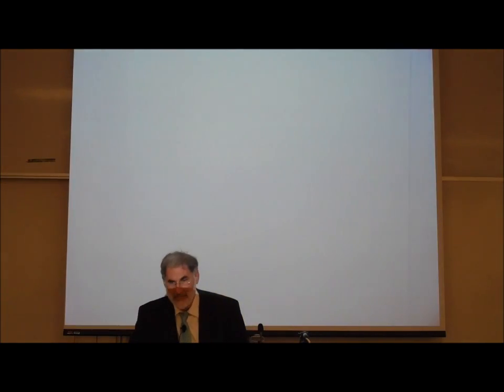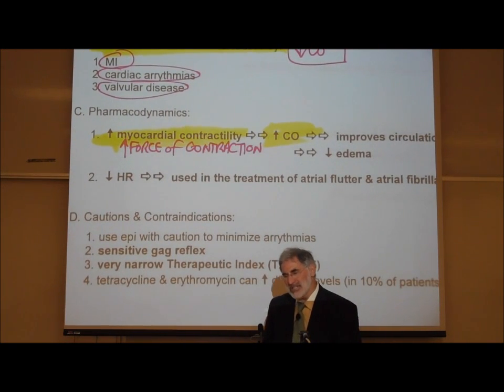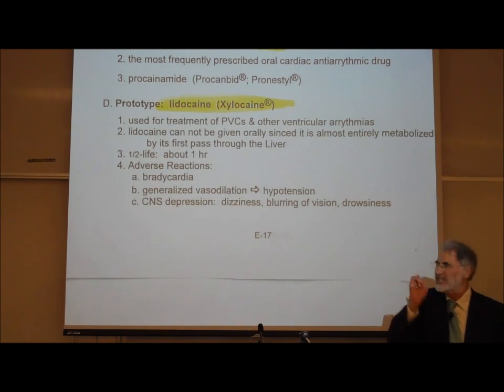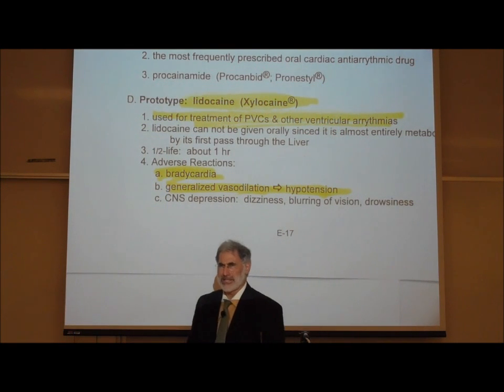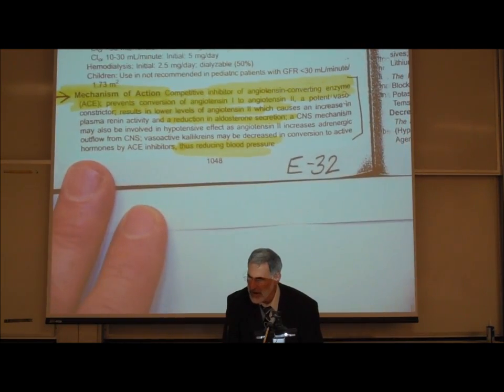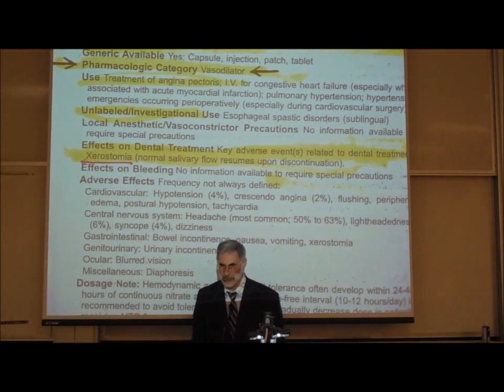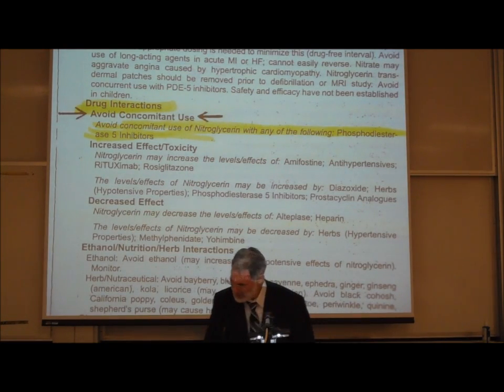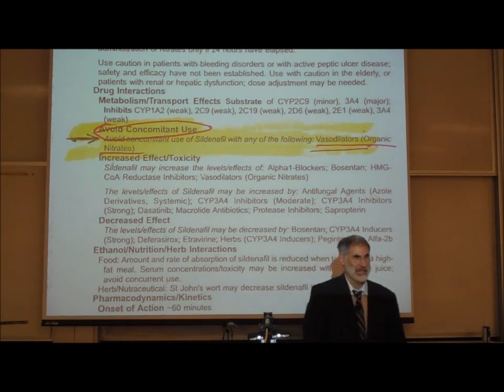CARDIOVASCULAR DRUGS; DIGITALIS & ANTI ARRYTHMIC DRUGS by Professor Fink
In this video lecture, Professor Fink reviews the Cardiac Glycosides (digoxin; digitalis) and then the Cardiac Antiarrythmics (quinidine & lidocaine).  He then reviews the actions of Nitroglycerin and the drug-drug interaction with sildenafil (Viagra).